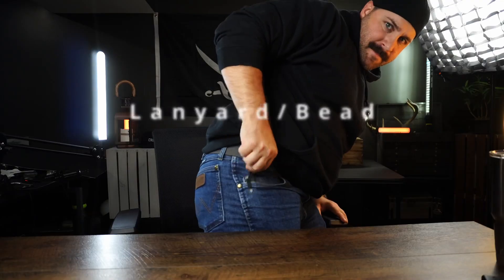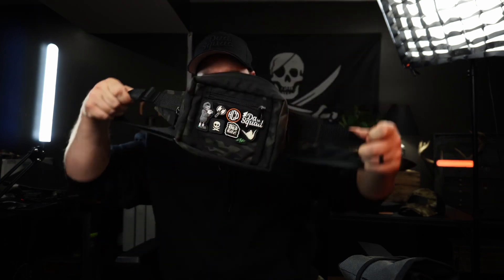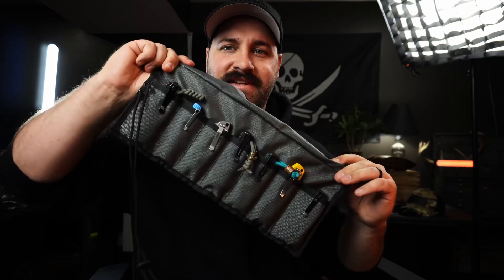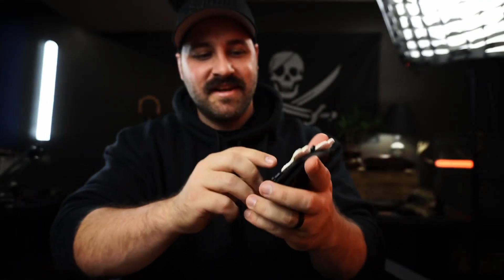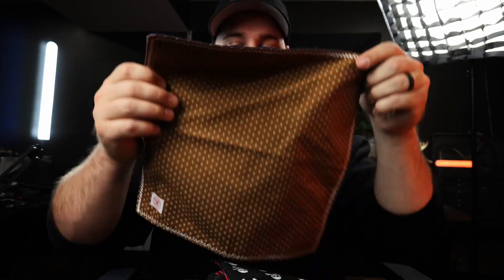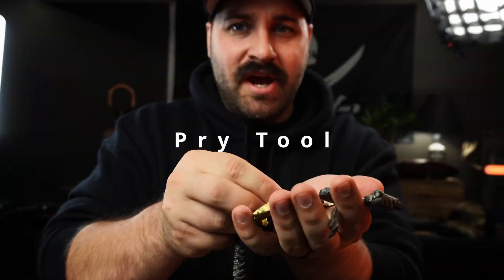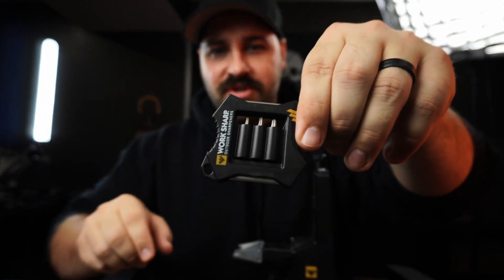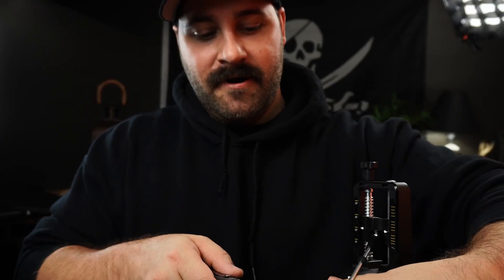(5) items that WILL make Your EDC better!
Today we are going over 5 items that will make your EDC better this 2023. I include lots of items and tips that will make you and your everyday carry gear much better. Everywhere from, flashlights, knives, pouches, prybars, hanks, ranger eyes and more! Enjoy!